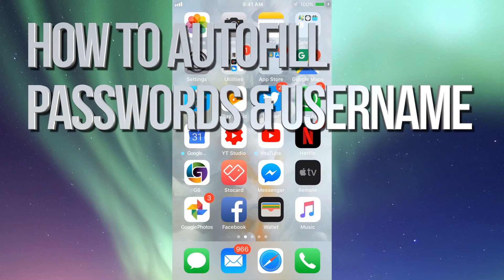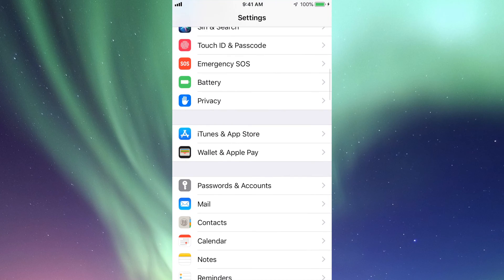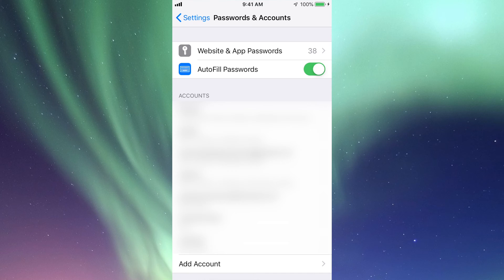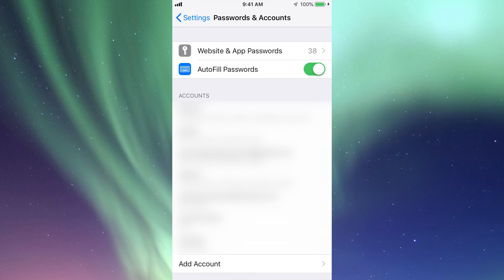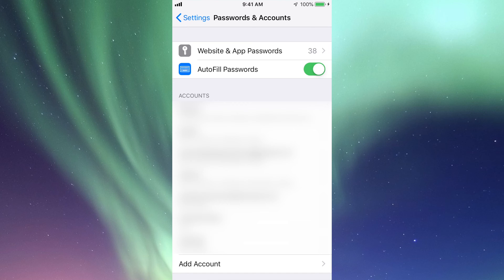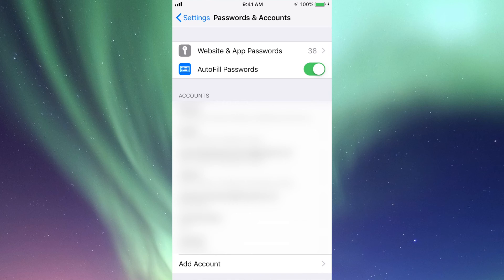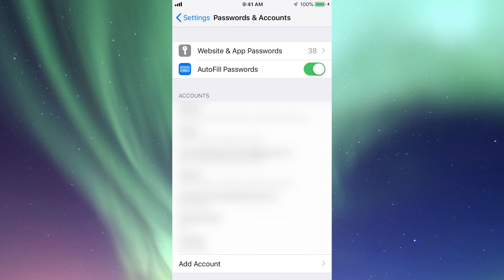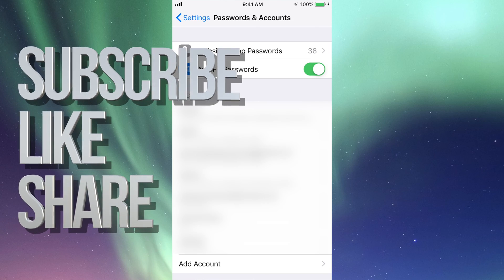Safari Autofill Password & Username in IPhone iPad iPod | Set Up Guide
How to get iPhone iPad iPod Safari app to remember website password email/usernames. How to enable and disable safari from remembering